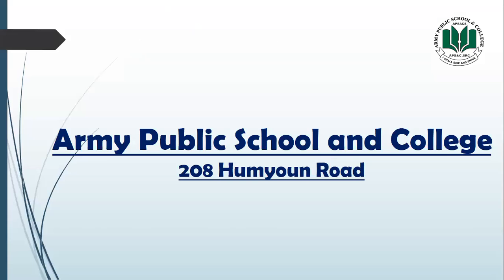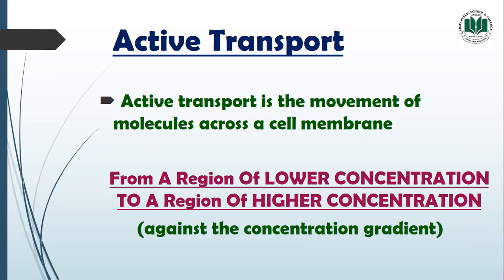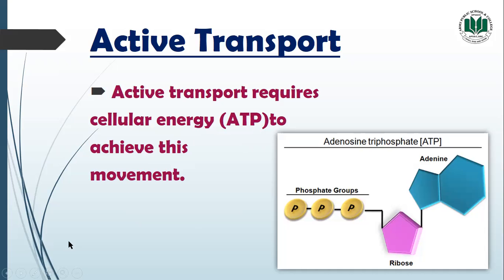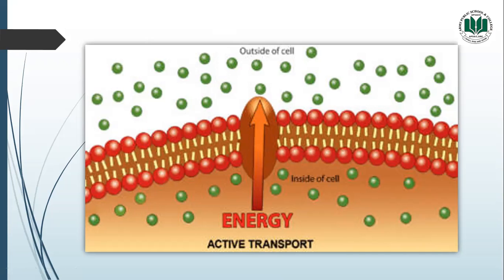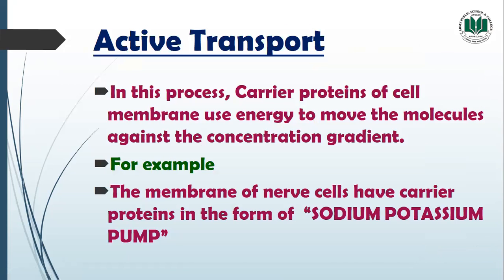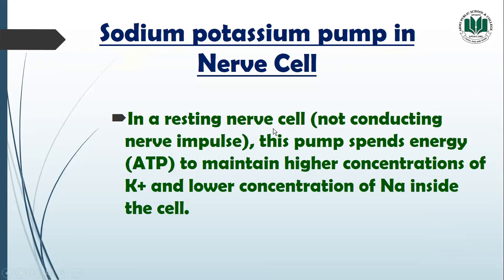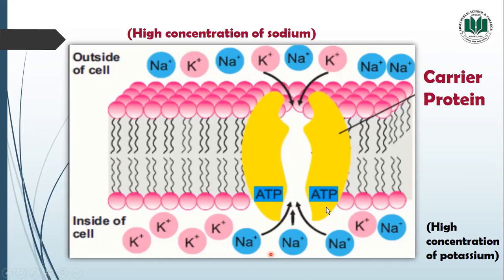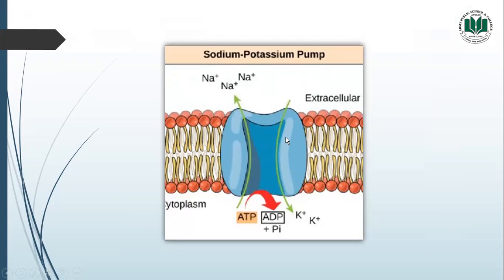Active transport;Cells and tissues; 9th BIOLOGY with Ma'am Shazia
The purpose of this channel is to help the students of 9th class regarding biology syllabus. May help help me to pursue this task for the betterment of students.Ameen.!
Learning objectives:
By the end of this lesson, students would be able:
  To understand the concept of Active transport
  To understand the concept of various examples and applications of             active transport
Methods used for movement of molecules into and out of the cells
Diffusion
Facilitated diffusion
Osmosis
Filtration
Active Transport
 Active transport is the movement of molecules across a cell membrane

From A Region Of LOWER CONCENTRATION TO A Region Of HIGHER CONCENTRATIOn (against the concentration gradient)
 Active transport requires cellular energy (ATP)to achieve this movement.
Types of Active Transport
Membrane Pumps
Endocytosis
Exocytosis
In this process, Carrier proteins of cell membrane use energy to move the molecules against the concentration gradient.
For example
The membrane of nerve cells have carrier proteins in the form of  “SODIUM POTASSIUM PUMP”In a resting nerve cell (not conducting nerve impulse), this pump spends energy (ATP) to maintain higher concentrations of K+ and lower concentration of Na inside the cell.
For this purpose
The pump actively moves Na+ to the outside of the cell where they are already in higher concentration.
Similarly this pump moves K+ from outside to inside the cell where they are in higher concentration.